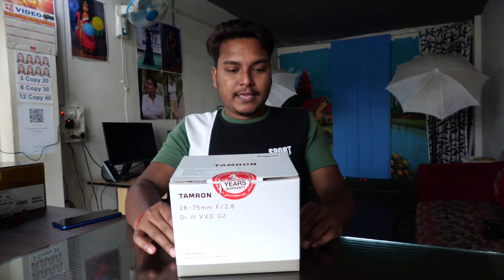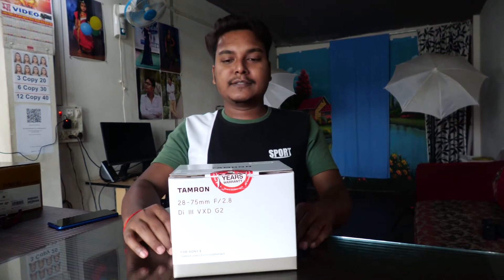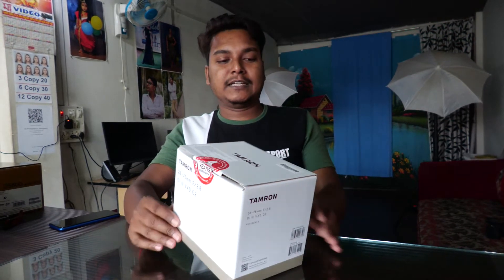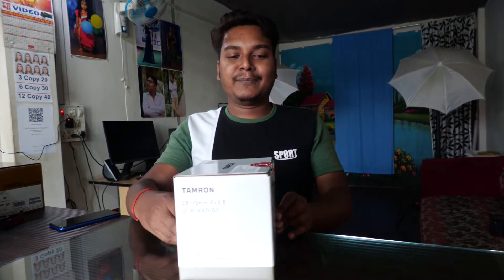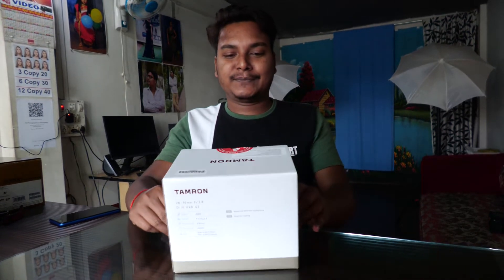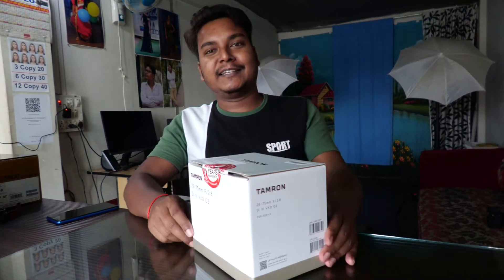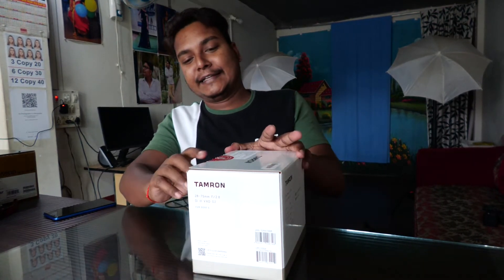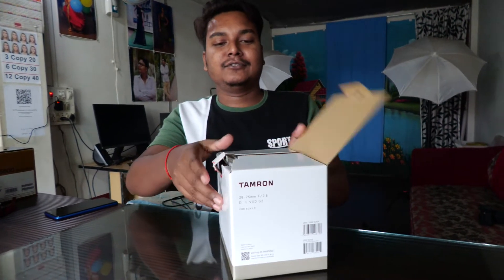TAMRON 28 - 75mm F/2.8 Di III VXD G2 Unboxing in Hindi